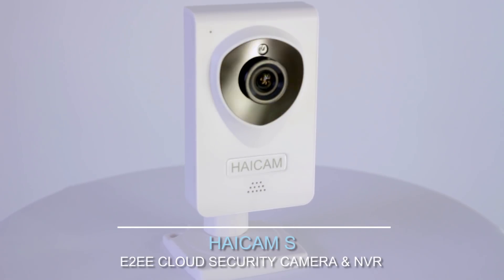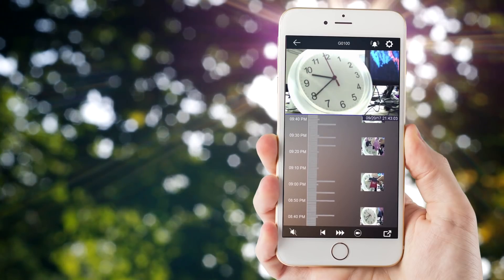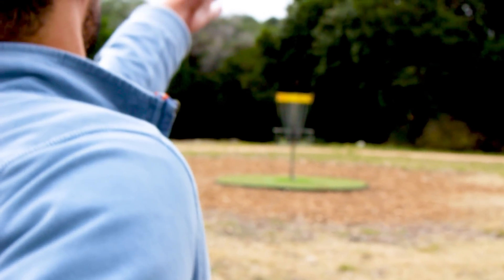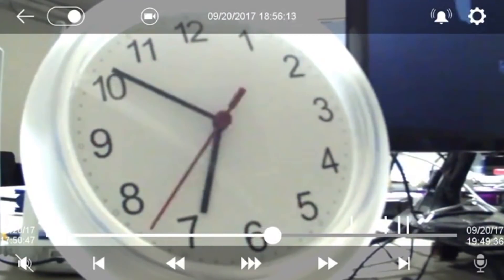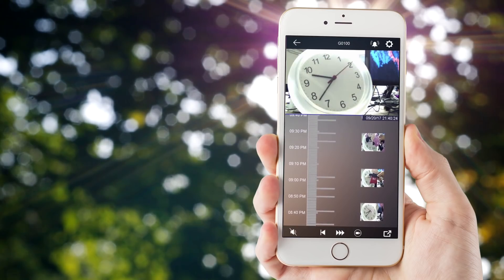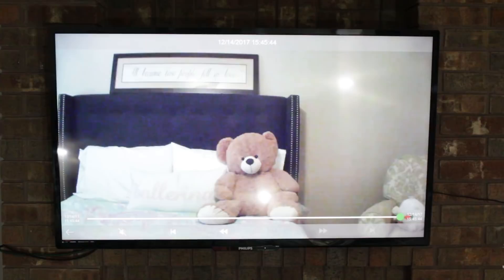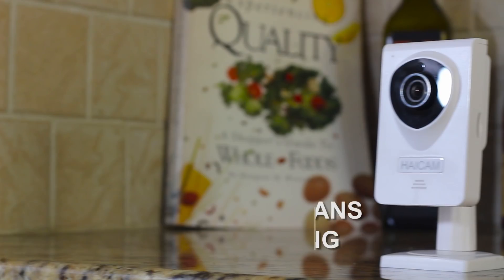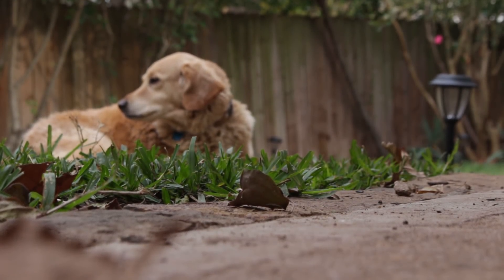Haicam E2EE Time-lapse IP Security Cloud Camera (E21) - 2018 New Product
Turn your IP camera to cloud E2EE Camera by the embedded NVR Server in the camera

1. Haicam E2EE Camera encrypts video streams with End-to-End Encryption(E2EE) technology, you can feel safe having a camera in the baby room or any bedroom you may need to monitor

2. Built-in E2EE cloud NVR system, you can connect a third party camera by ONVIF or CGI API to our Haicam E2EE camera then your existing camera will become a cloud camera with end-to-end encryption.

3. Haicam S starts with a free 365-day cloud recording storage (first 30-day continuous recording and then motion recording) and you can view the video history in 24 hours. Upgrade and SD card supported

4. Video history timeline swipe time machine & instant video history time-lapse in mobile App, provided Apple TV4 (or 4K), Amazon TV, Google TV App makes a home video multiple view monitoring center.

5. Video resolution 1280x720 with Night Vision & Two-Way Voice, Motion detection & Face detection supported